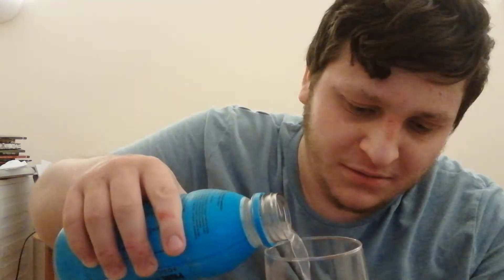Prime Hydration Blue Raspberry Review